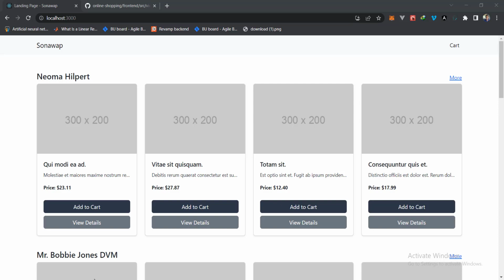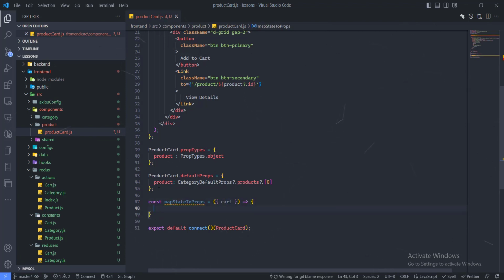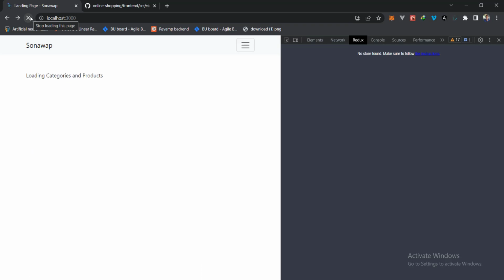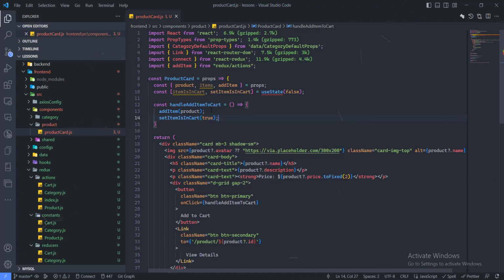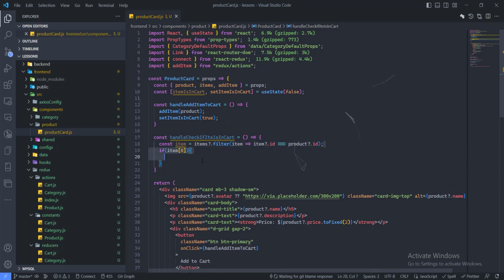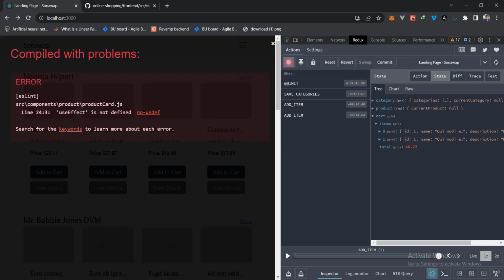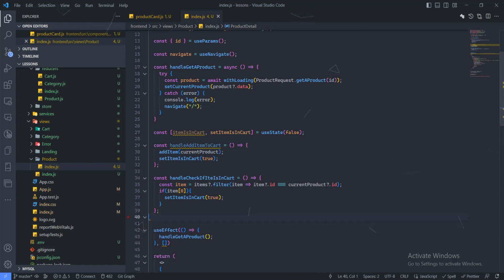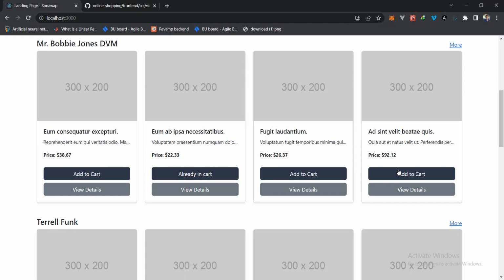Part 23 - Add Item to Cart: Mastering E-commerce Development: Building a Shopping Website